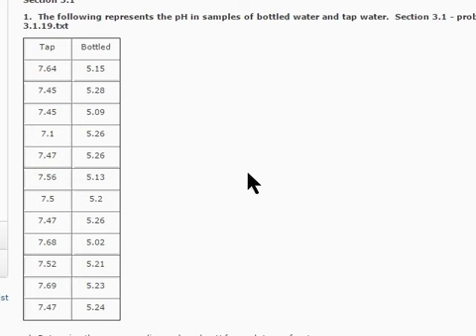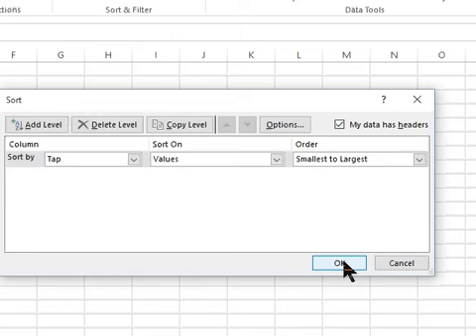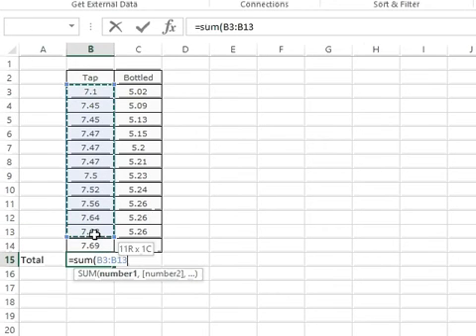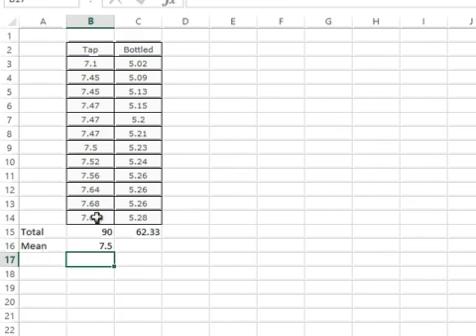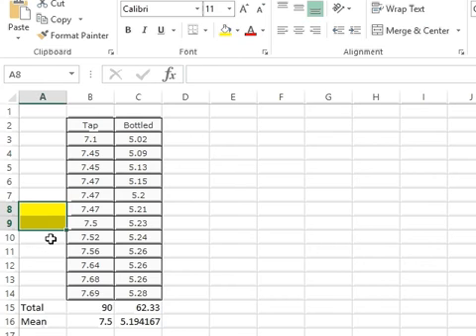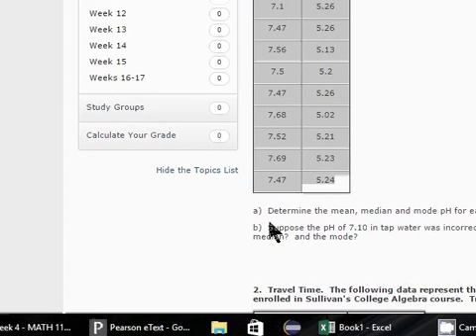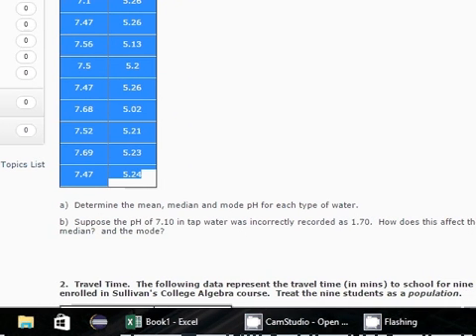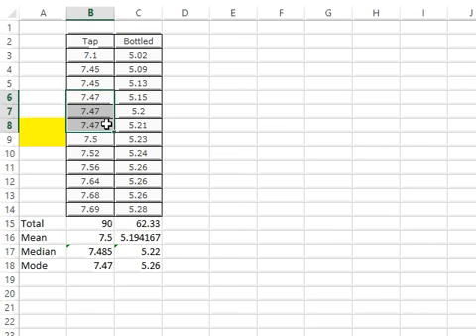Calculating the Mean, Median, and Mode with Excel